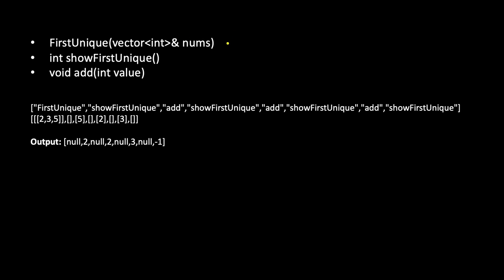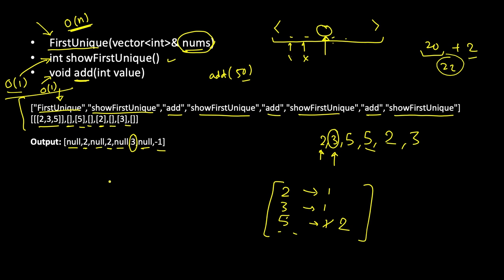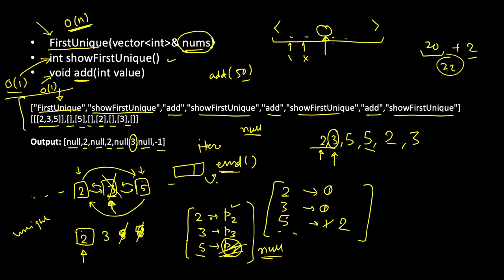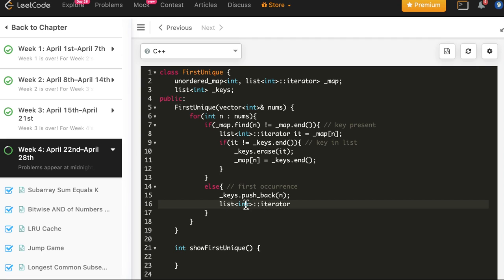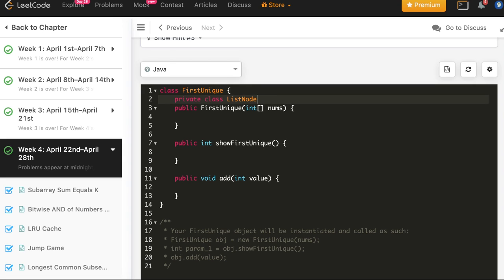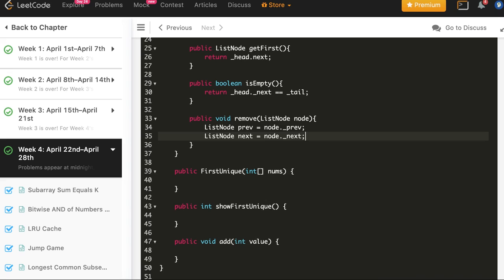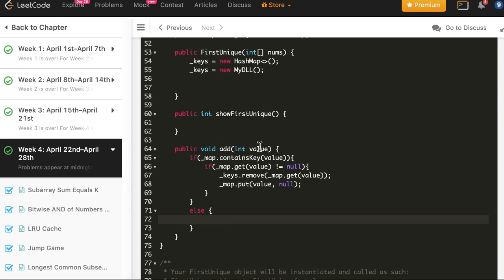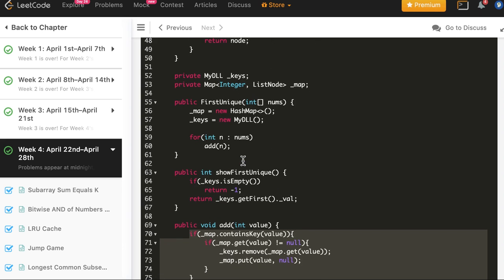First Unique Number | (C++, Java) | 30 day Challenge | Day 28 | LeetCode 1429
1. Cracking the Coding Interview
2. Cracking the Coding Interview Paperback
3. Coding Interview Questions - Narasimha Karumanchi
4. Data Structures and Algorithms Made Easy - N. Karumanchi
5. Data Structures & Algorithms made Easy in Java - N. Karumanchi
6. Introduction to Algorithms - CLR - Cormen, Leiserson, Rivest

LeetCode 1429,
LeetCode 30 day Challenge | Problem 28 | First Unique Number | 28 April,